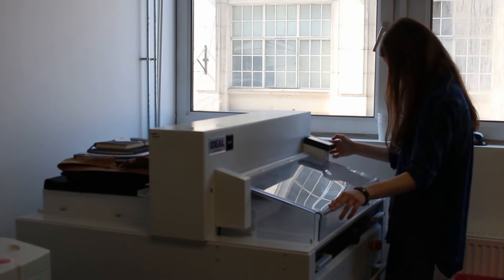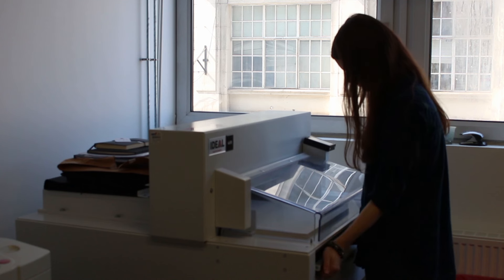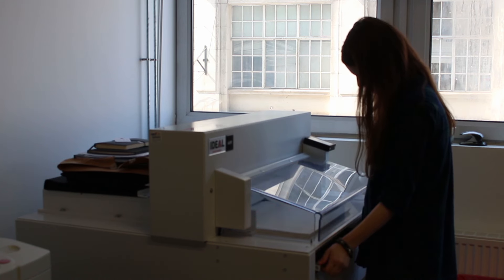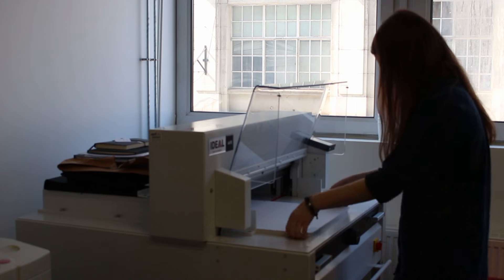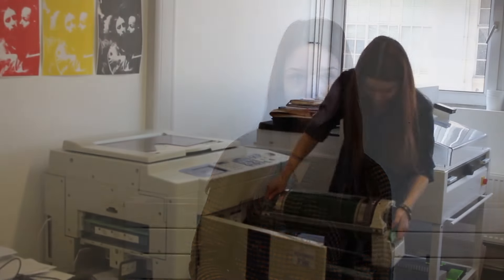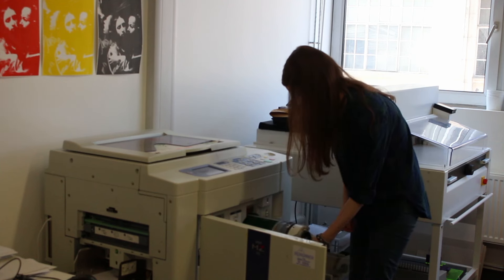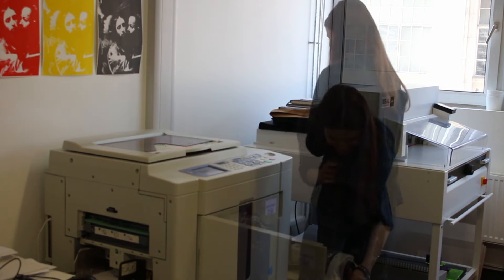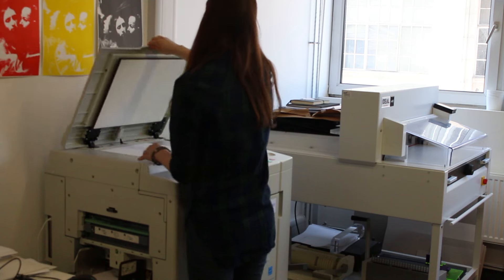What it's like to work at Guildford Street Press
Meet Areli and Ioana, two of our current students who have recently undertaken internships with Guildford Street Press. Discover the type of projects that they have worked on and how they've found the experience.